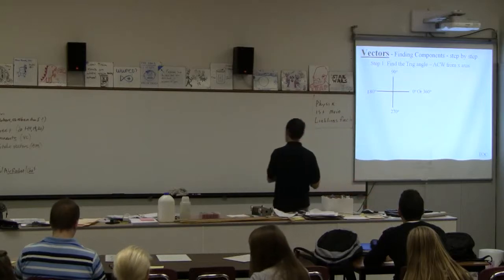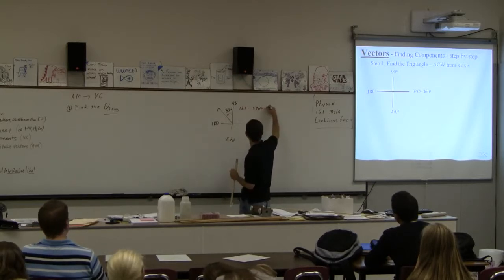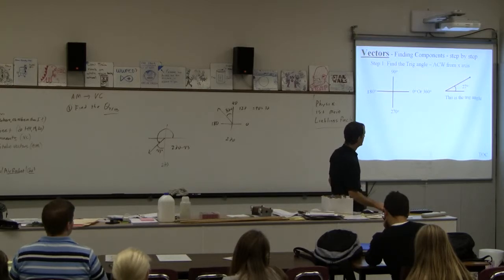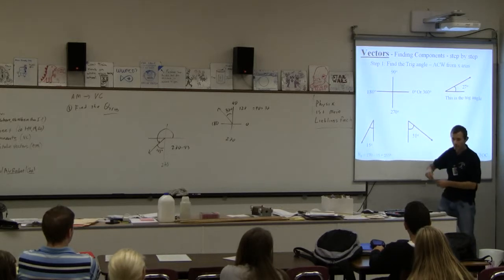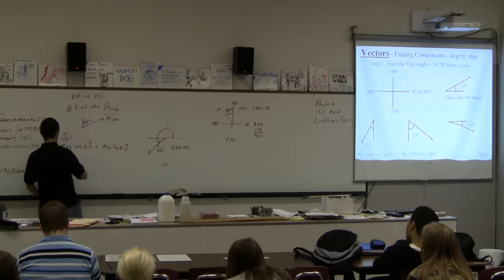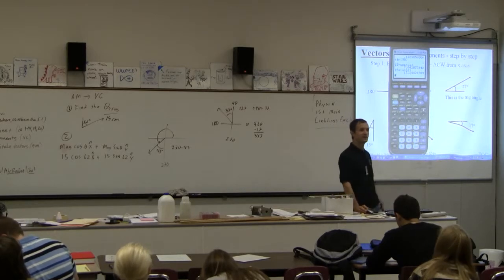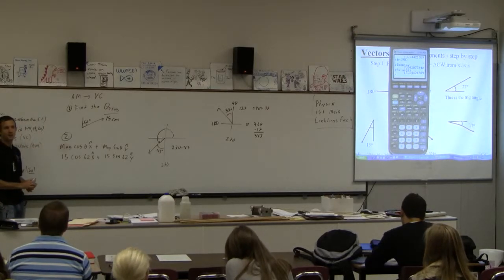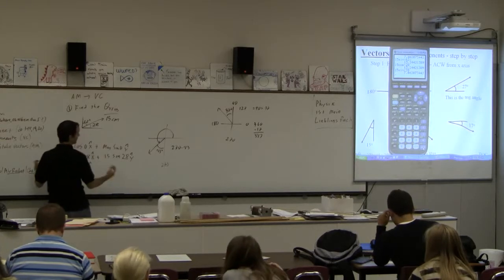IBI 03-01-02 Angle Mag to Vector Component (1/2)